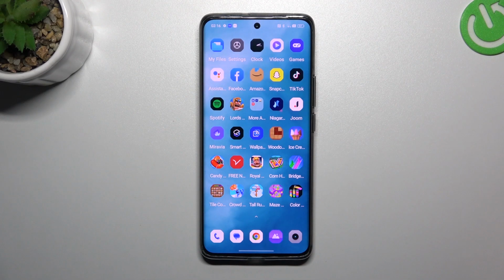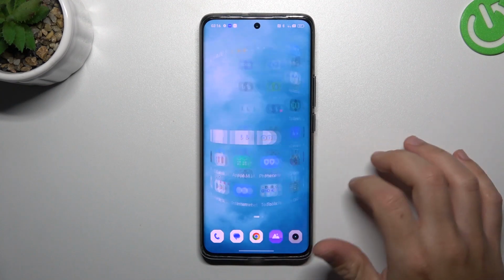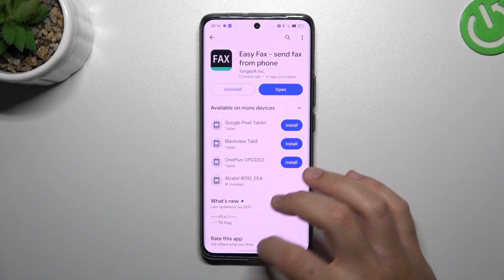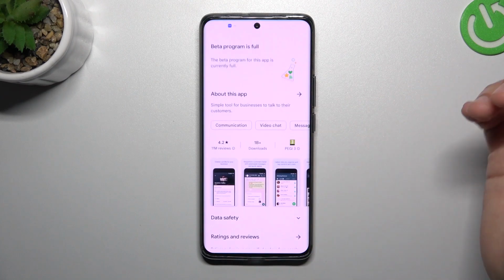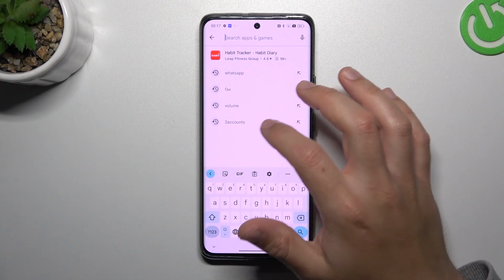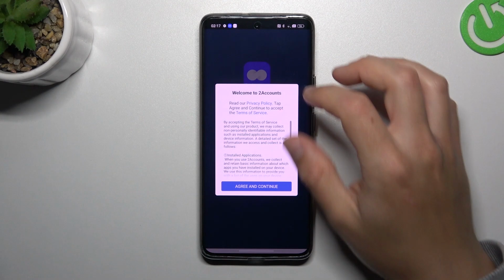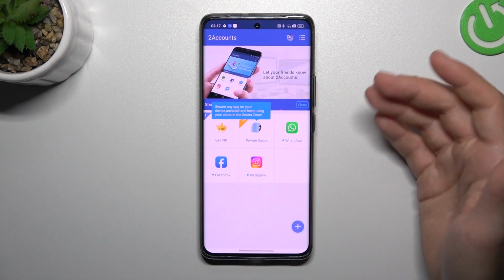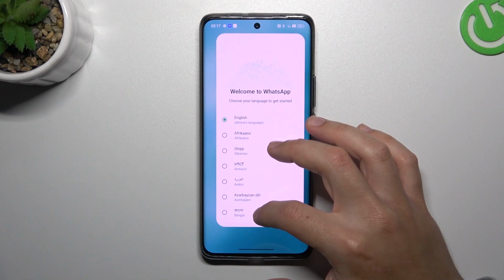How to Install 2 WhatsApp Apps on REALME 11 Pro+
Stay here if you want to know how to install two WhatsApp apps on your REALME 11 Pro+. Our tutorial will show you how to install WhatsApp Business app on your phone and then how to create account. You can use WhatsApp Business for your business or professional communication and standard WhatsApp for personal use. Visit our YouTube channel if you want to know more about REALME 11 Pro+.

How to install two WhatsApp apps on REALME 11 Pro+? How to use two WhatsApp apps on REALME 11 Pro+? How to use WhatsApp app on REALME 11 Pro+?